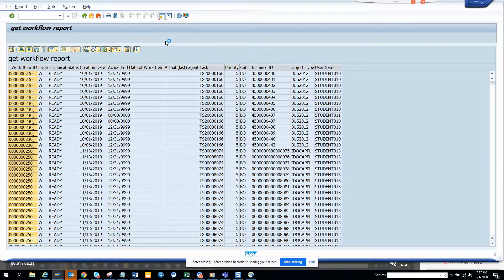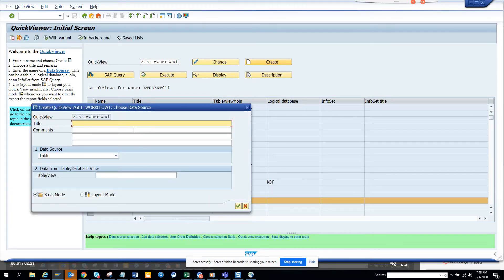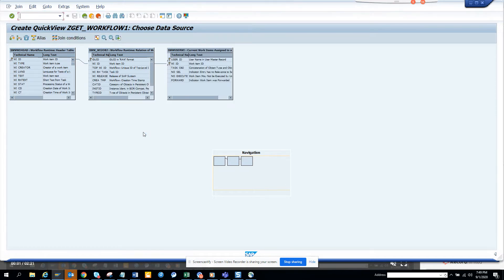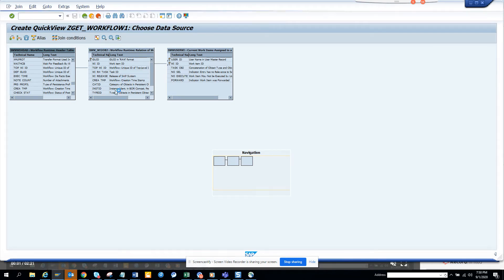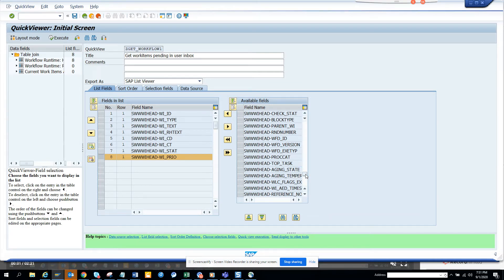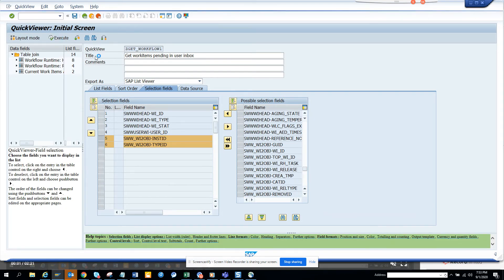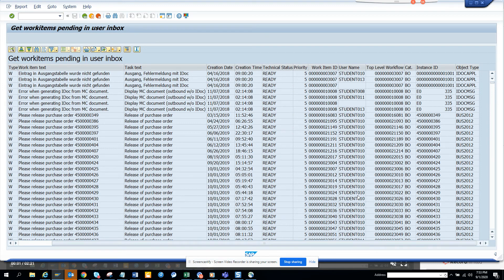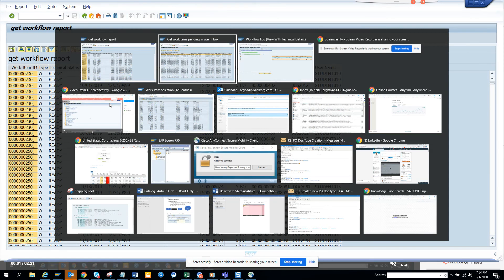SAP Workflow Training: Build a Workflow Report shows Workitem Pending a bunch of User's SAP Inbox?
How to Build a Workflow Report that shows all the Workitem Pending a bunch of User's SAP Inbox?